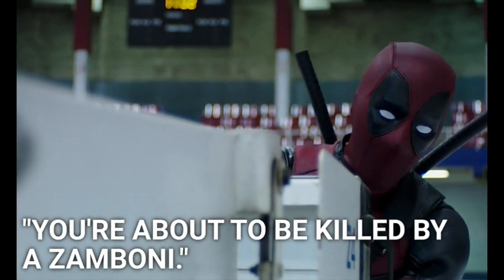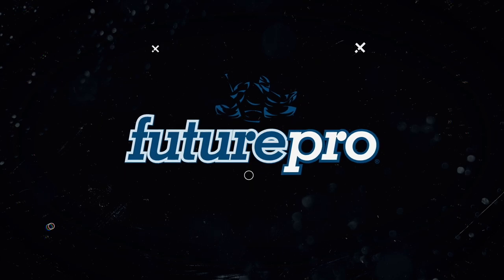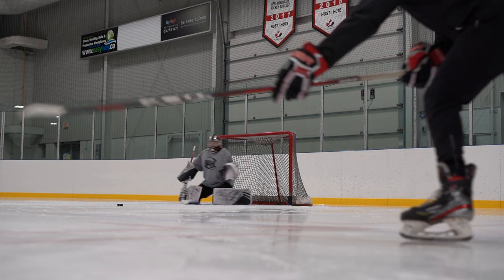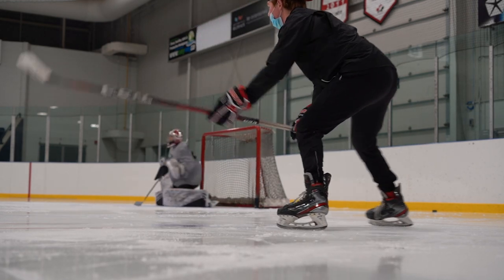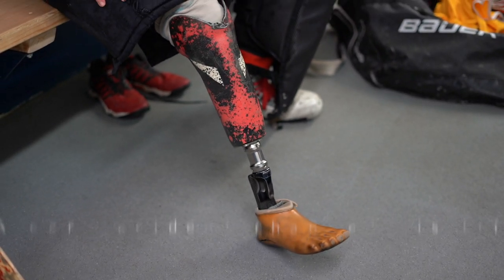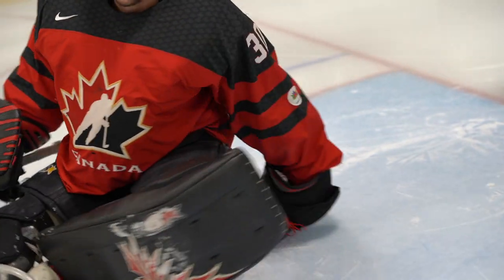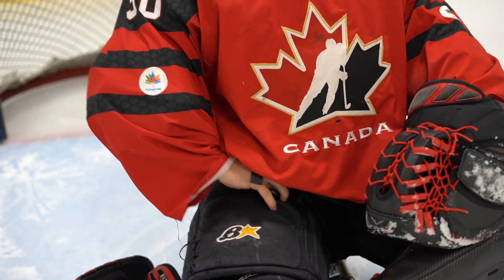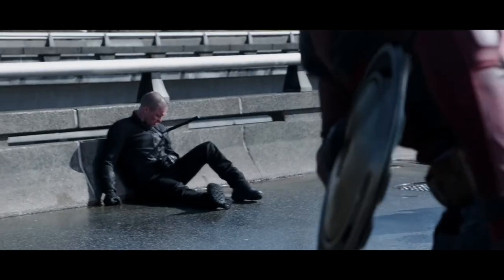NHL GOALIE COACH: DEADPOOL GOALIE, DRILLS, INSPIRATION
Today we give you another crease movement drill, a puck drill to manage back door threat variations and learn who our special guest, Deadpool Goalie is.